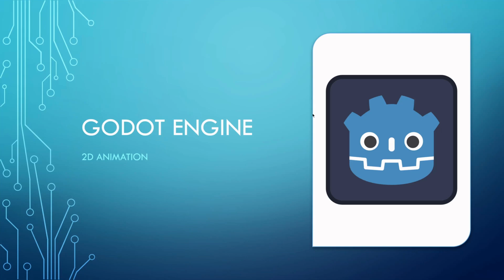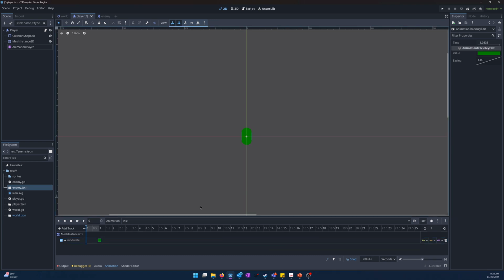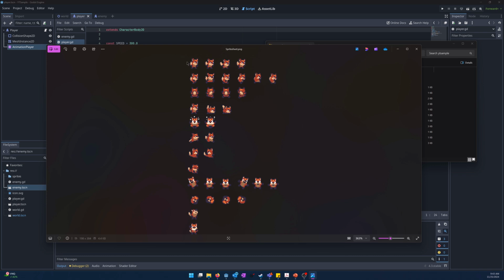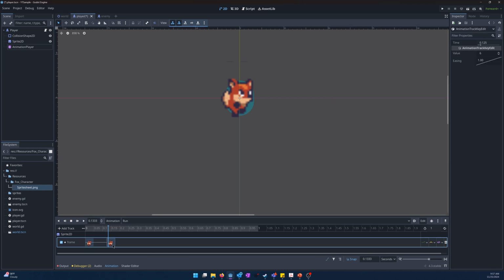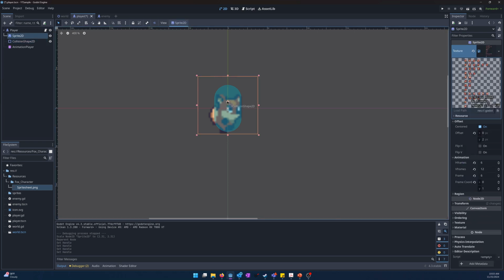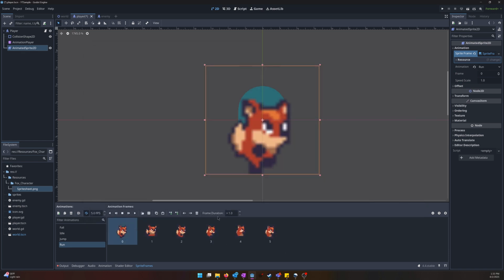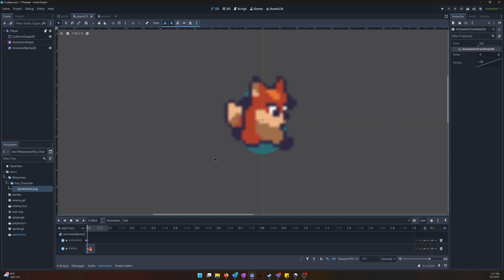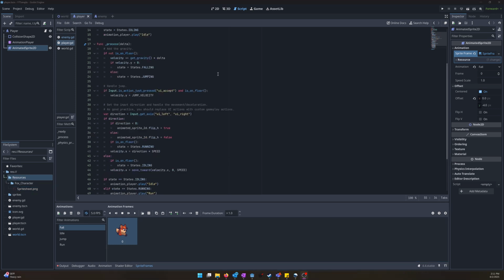Part 3: 2D Animation in Godot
This video builds on the previous videos in this introduction to Godot series, and explains Sprite nodes and the AnimationPlayer.  The Sprite nodes include Sprite2D and AnimatedSprite2D, and both are covered in this video.

This video is in a series of videos on how to make video games using Godot. Future videos will cover 2D game development, 3D game development, and a variety of different genres and mechanics. This series will cover many important nodes in Godot and how they can be used to create 2D and 3D video games.

As an exercise after following this video, try giving the enemy character its own animated sprite.